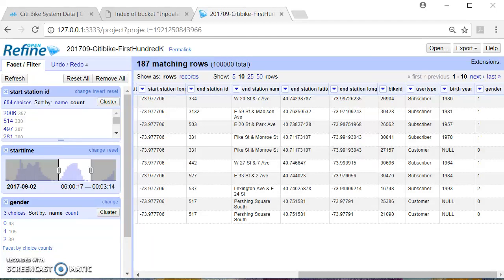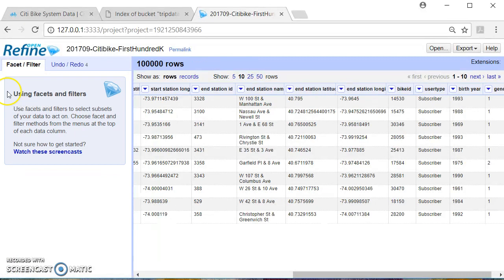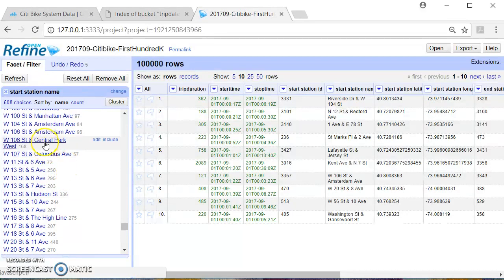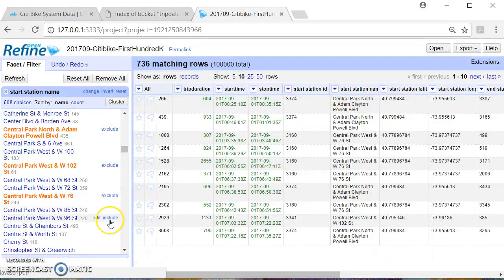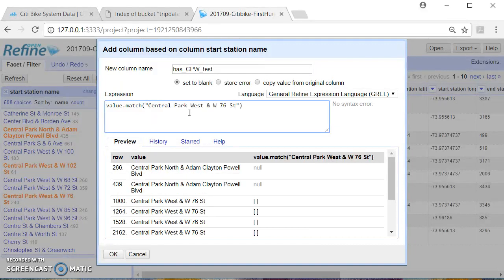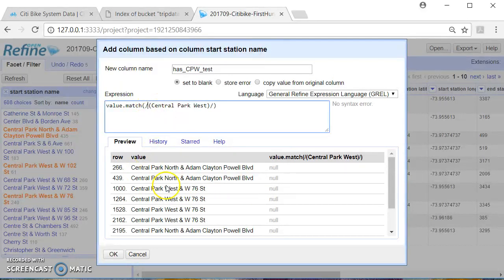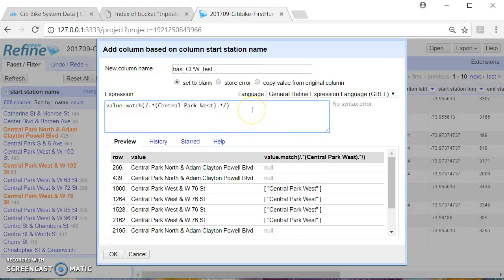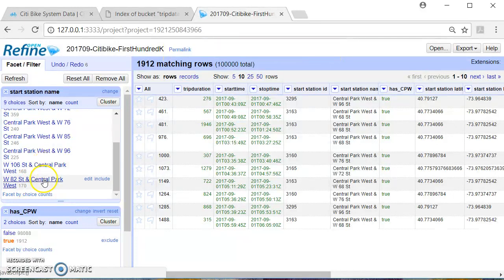IntroToRegex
Introduction basic regular expressions in OpenRefine.